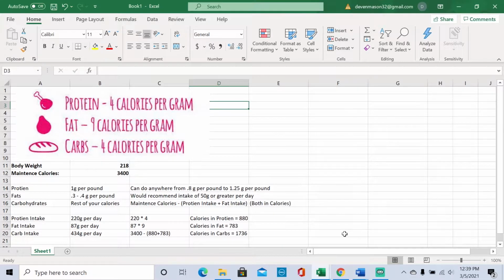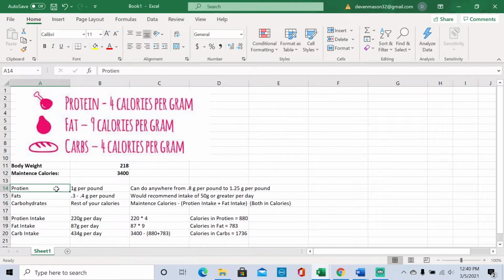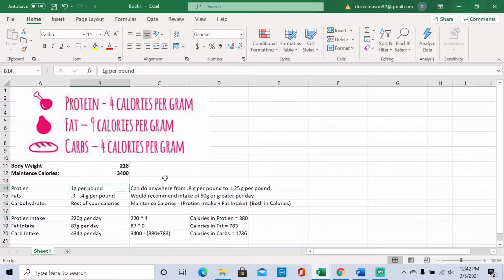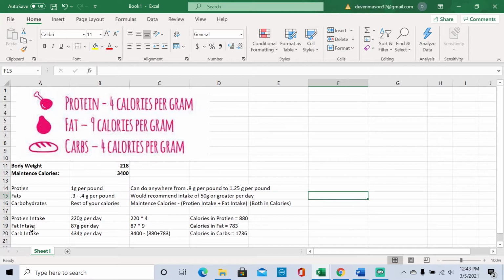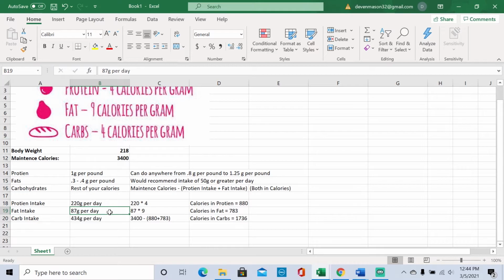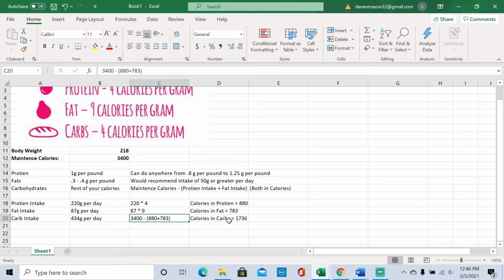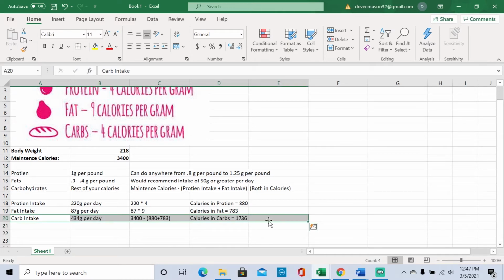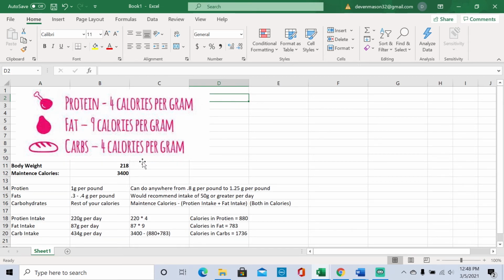THE BEST MACRO SETUP FOR BODY RECOMPOSITION!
In today's video, I'll be building off the last video where we went through how to calculate how many calories you need! In today's video, we will work through how to set up the best macronutrients for you! This includes proteins, carbs, and fats!